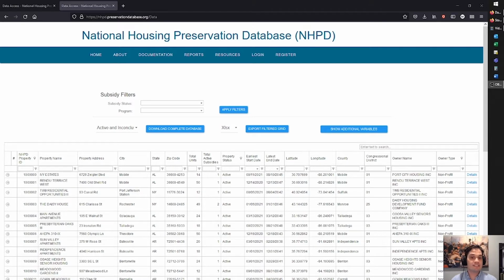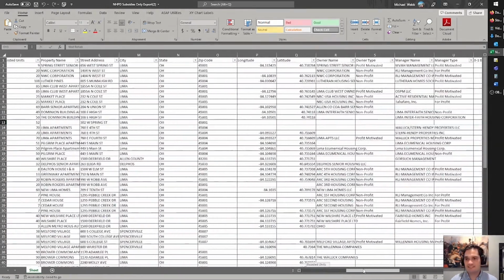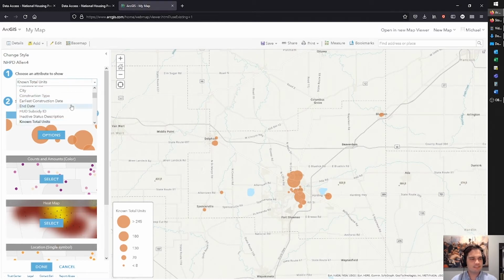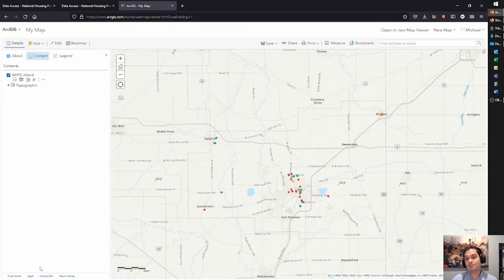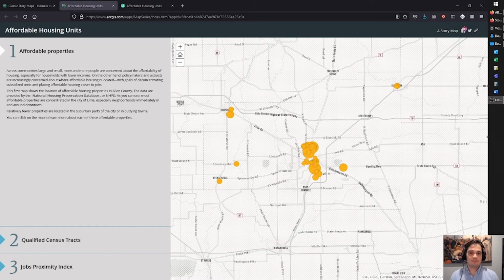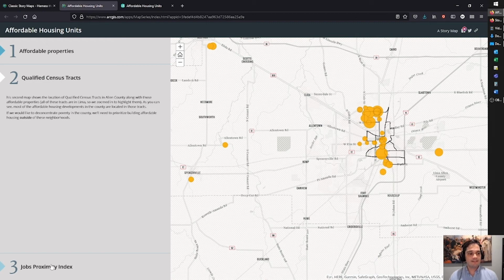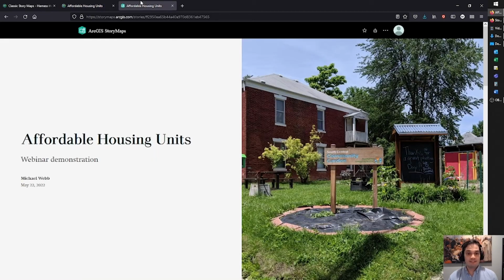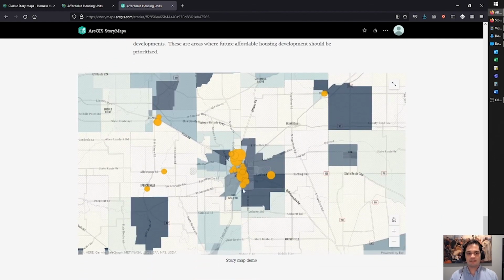Data Visualization Economic & Community Planning: Mapping Federally Subsidized Housing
Find data sources and mostly free tools to help your organization map Federally Subsidised Housing.